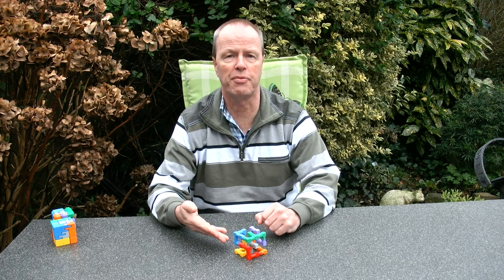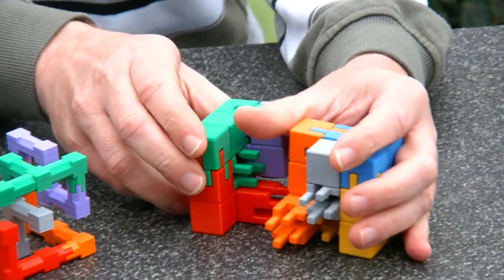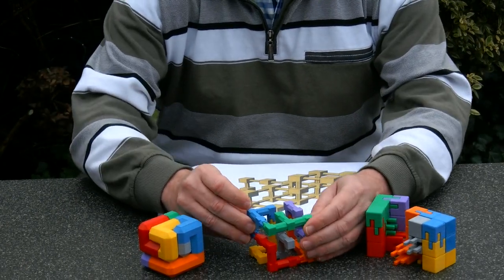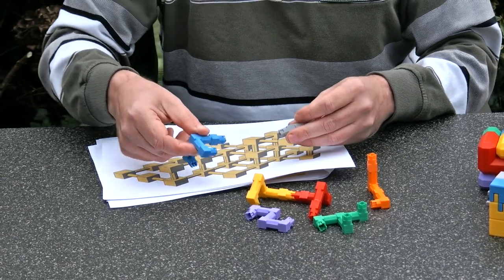Soma Pipedream The Third - How do you like this plumbing problem?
Soma Pipedream The Third is a variation to Soma Pipedream Too. Rick Eason found a unique design that has two assemblies, of which only one can be disassembled. Moreover, Rick also suggested these hermaphroditic connections, eliminating the need of separate connector pieces. The puzzle is a lot of fun to solve, trying to make a (Soma) cube. It is even more fun to make free-space assemblies of these pieces. Rick Eason computed that there exist a total of 35 assemblies where all pipes are connected without any open ends. This version has thin pipes, so one can see the whole structure in one view.